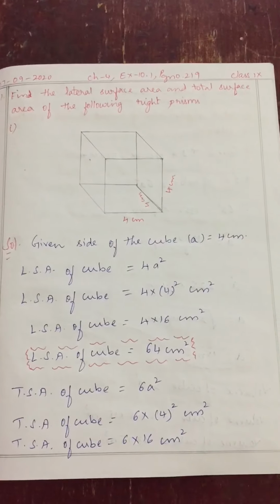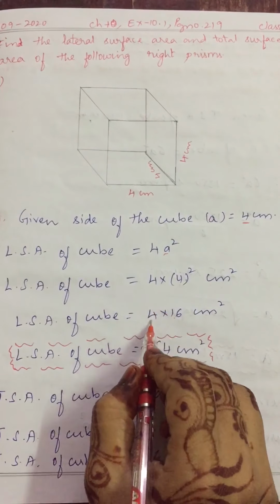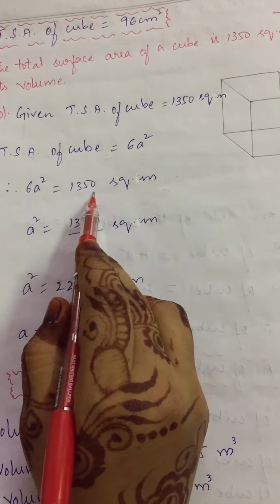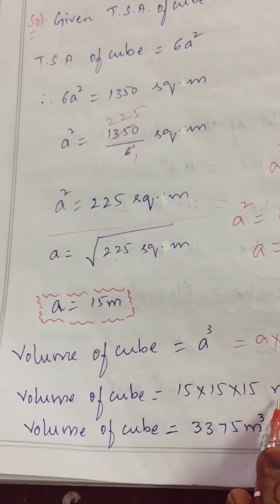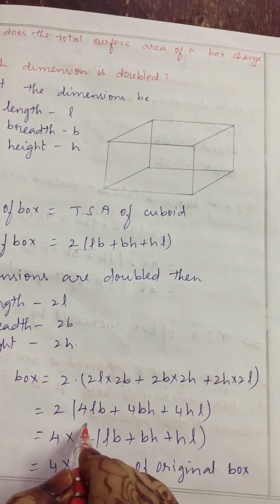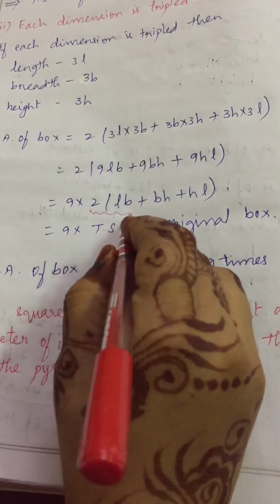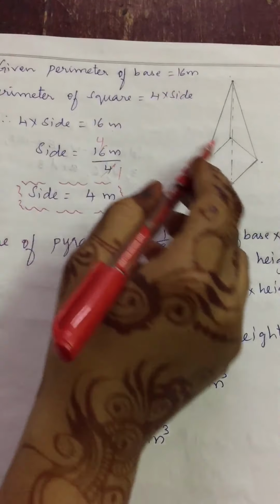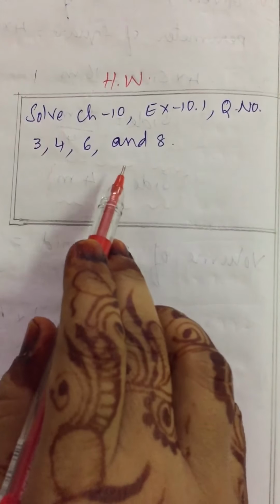Surface Areas And Volumes||Ex-10.1||Martinet IX Maths (T.S.)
Problems Solving.